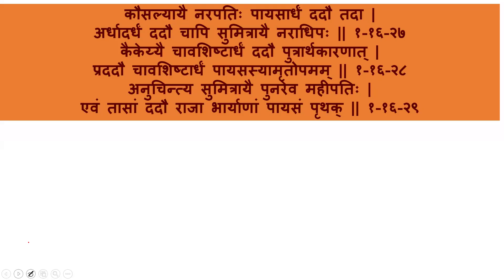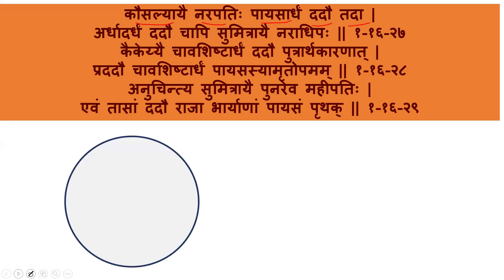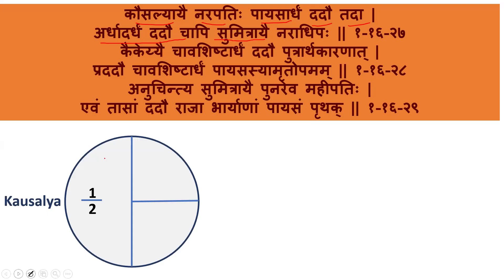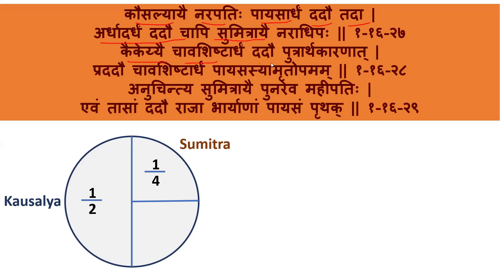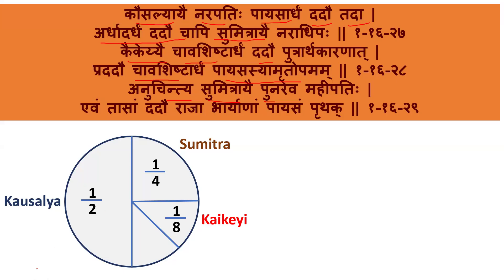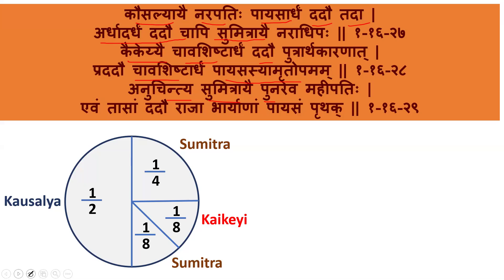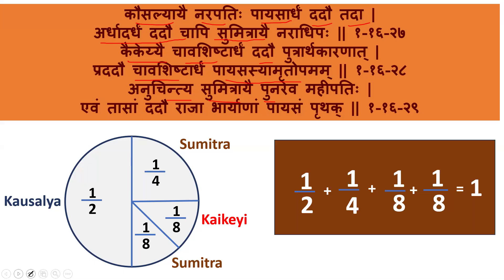Mathematics in Ramayana! Don't Miss this Video !!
Here, VSR explains a beautiful Sanskrit Verse in Ramayana which talks about addition of Fractions!

Ancient Indian Mathematics
Ancient Indian Mathematicians
Ramayana
Mahabharata
Veda
Rig Veda
Yajurveda
Sama Veda
Atharva Veda
Sanskrit Hymn
Vedic Mathematics
Vedic Maths by VSR
Fractions
Addition of Fractions and Decimals